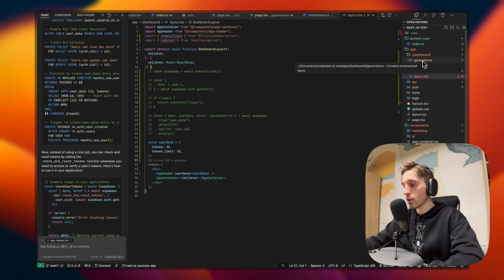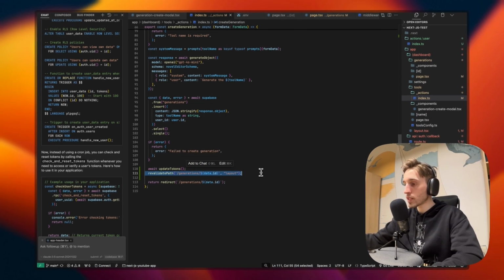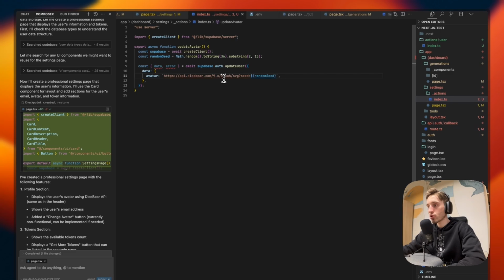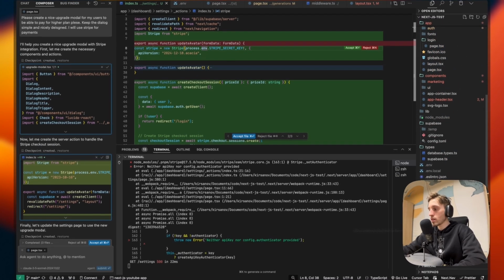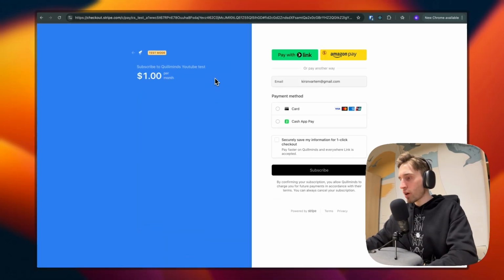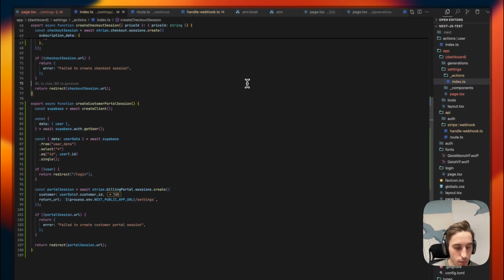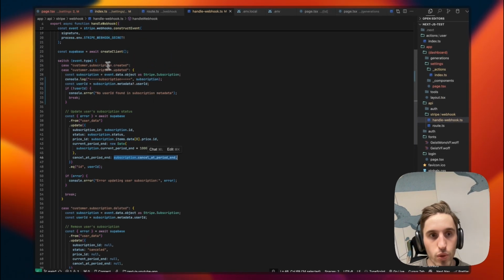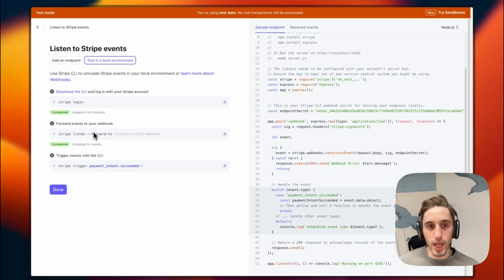Building AI App with NextJS 15 and Shadcn UI: Tokens & Stripe Integration - Part 6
In this final part of our Next.js AI app series, we're implementing advanced features by adding token reduction logic and Stripe payment integration. You'll learn:

• How to implement token reduction logic for AI generations
• Setting up a token management system for users
• Integrating Stripe payment processing
• Implementing Stripe webhooks for automated payment handling
• Creating a settings page for token management
• Building a secure payment flow
• Handling webhook events for subscription and payment updates

Chapters:
0:00 - Introduction & Video Goals
0:34 - Current State & Project Overview
1:07 - Implementing User Authentication Check
1:34 - Setting Up User Data & Tokens
2:03 - Creating User Data for Existing Users
2:44 - Token Display Implementation
3:11 - Dynamic Token Updates Demo
4:14 - Community Announcement (MetaMakers)
5:26 - Settings Page Implementation
6:16 - Avatar Change Feature
7:43 - Form Actions & Database Updates
9:25 - Stripe Integration Setup
10:19 - Environment Configuration
11:10 - Client/Server Component Fixes
12:14 - Creating Stripe Products & Plans
13:17 - Testing Checkout Flow
13:47 - Webhook Implementation
14:38 - Setting Up Webhook Handler
15:46 - Database Schema Updates
16:25 - Local Development Testing
16:46 - Additional Webhook Tips
17:56 - Customer Portal Implementation
19:56 - Testing & Debugging
22:10 - Middleware Troubleshooting
22:51 - Production Deployment Notes
23:31 - Conclusion

🚀 Work with me — Need help building your app or idea?

✖️ Follow me on X — Thoughts on tech, building, and indie hacking